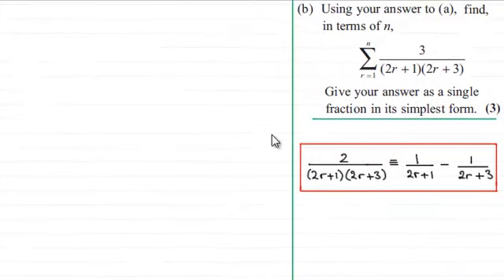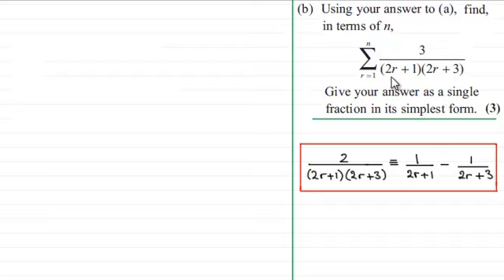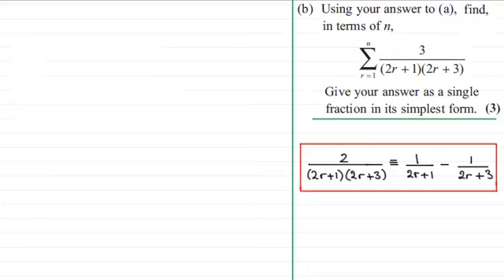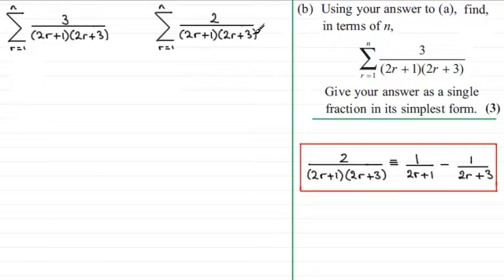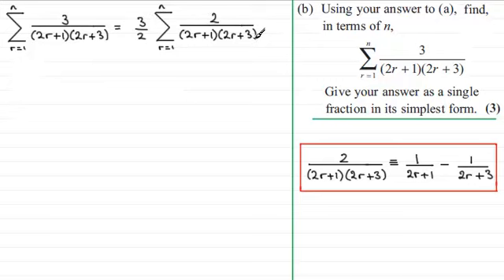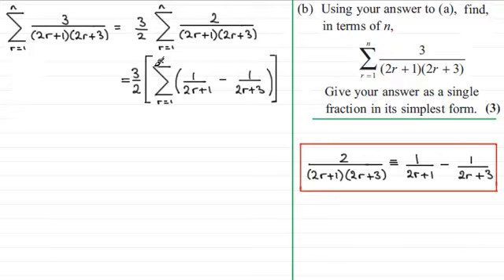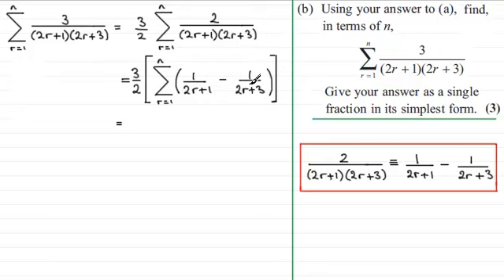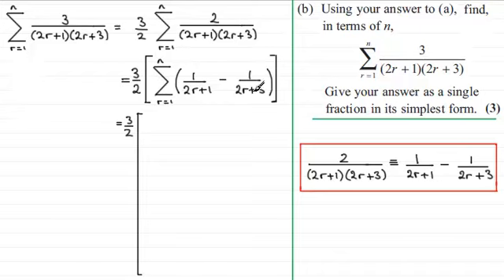Summing a Series - Difference Method : Further Maths : FP2 Edexcel June 2013 Q1(b) : ExamSolutions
for the index, playlists and more maths videos on series, difference method, and other maths topics.